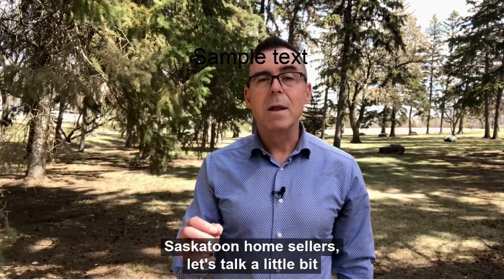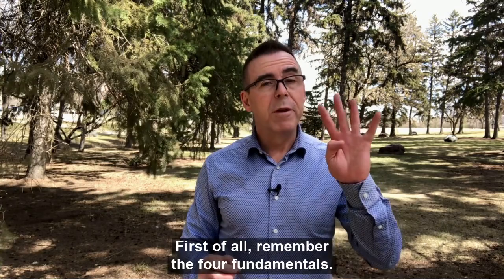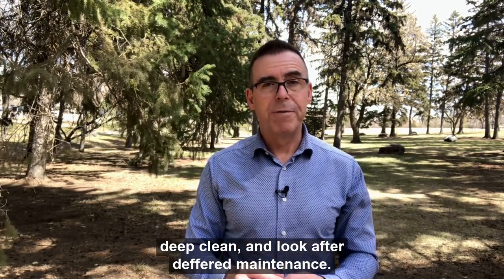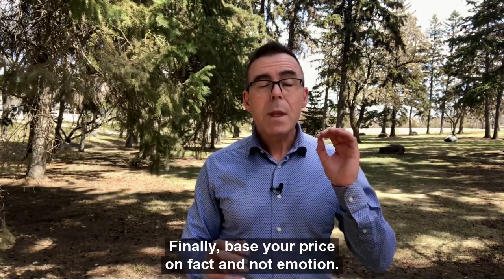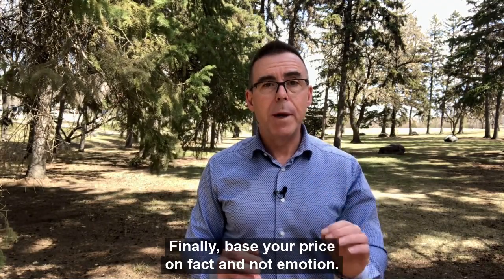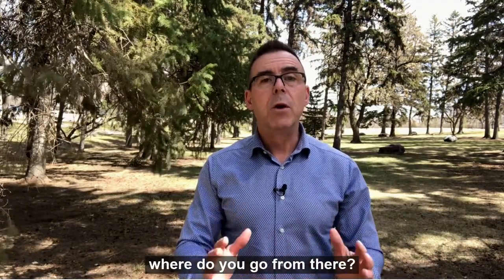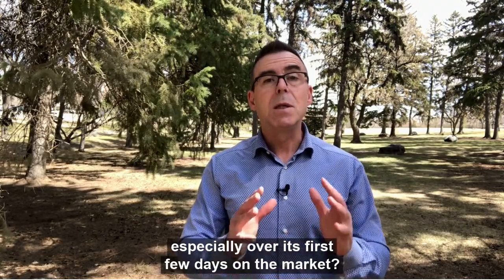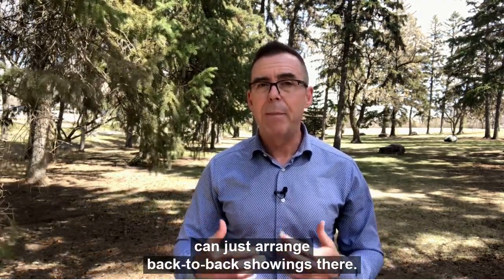You can't sell a home that isn't being shown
Last week, I came across a listing that could only be shown on Saturdays and Sundays between 2 and 4 pm.

It got me thinking about the importance of providing easy access to REALTORS® and their buyers, especially in a fast-paced, high-demand market like this one.

Any seller who wants to achieve a top-dollar sale on their home is wise to make a plan to accommodate two to three days of unfettered access.

Those first few days on the market may be a great time for a short staycation at one of our beautiful hotels. You can relax by the pool and let the showings unfold at home.

If you’re selling a tenant-occupied home, consider sending them on a similar staycation.  For under a thousand dollars you can provide them with a few nights in a hotel and a few meals.

The additional showings will very likely return that money, and more. It will also take a lot of stress off of everyone involved.

Happy selling!